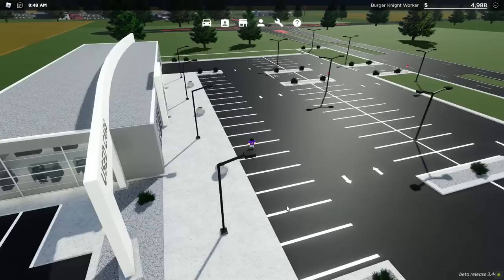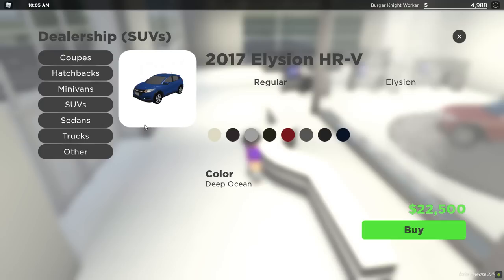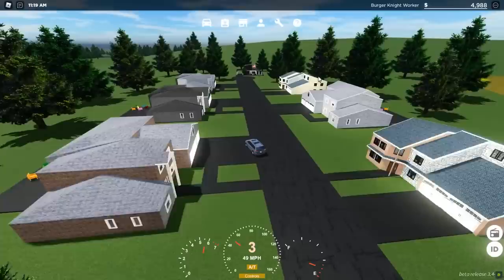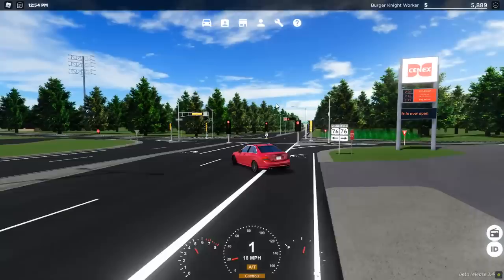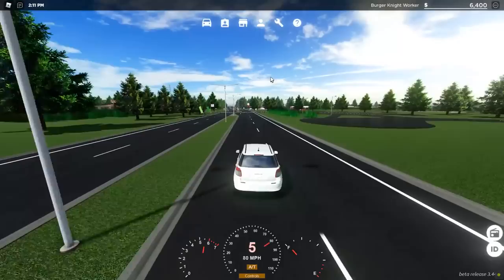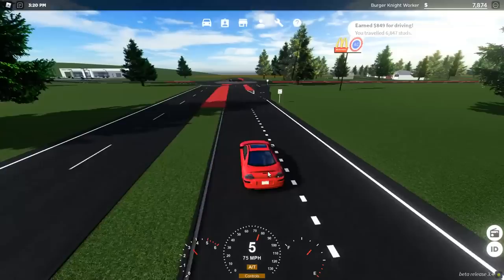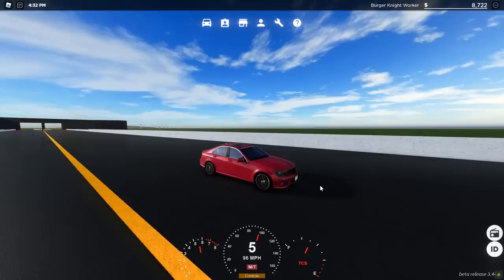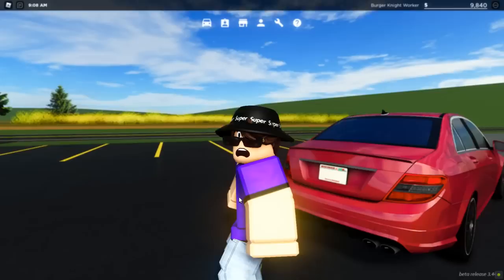I Played The BEST VERSION of Greenville Roblox?!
Today we go over and play the BEST version of Greenville?!

Or just type "blubberonYT"

I record using Geforce Experience.

PC Specs:
CPU: Intel I7-8700
GPU: RTX 2080 8gb
RAM: 32GB DDR4
SSD: Samsung 850 EVO 500GB
HDD: 5TB